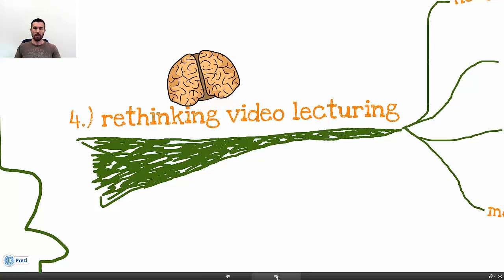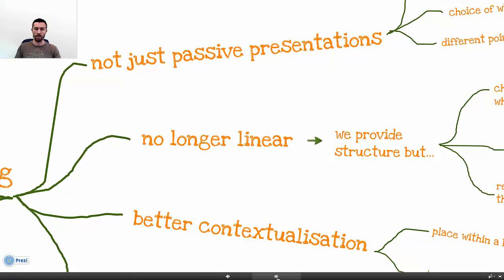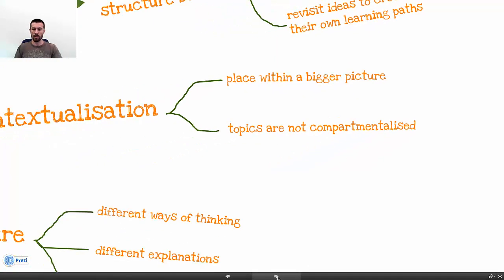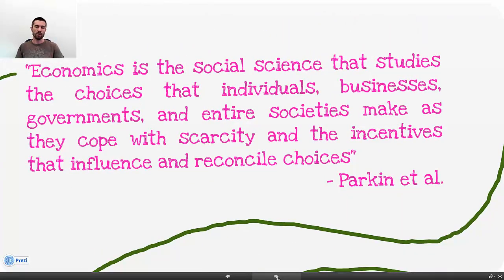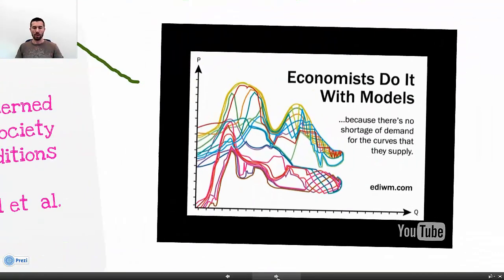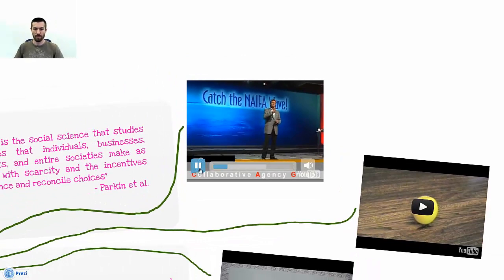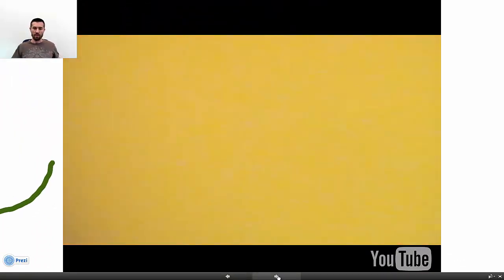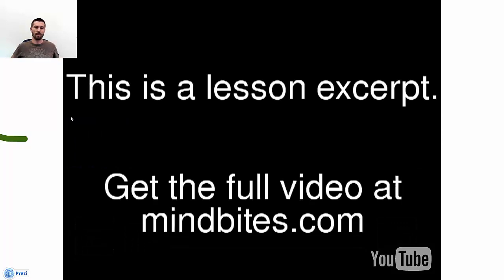proposal part2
the second part of the proposal